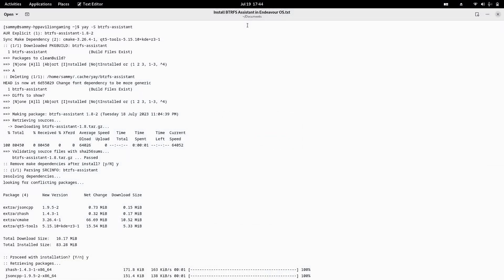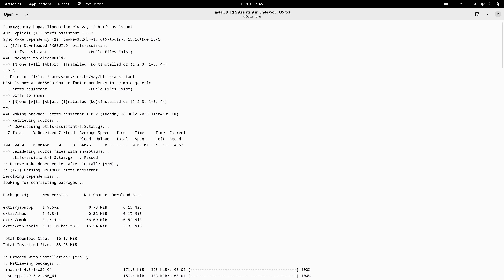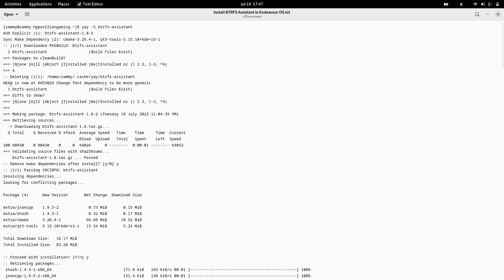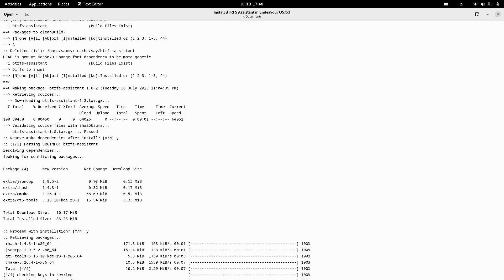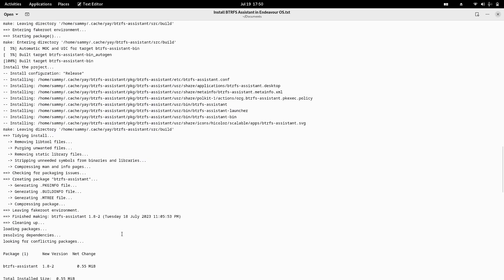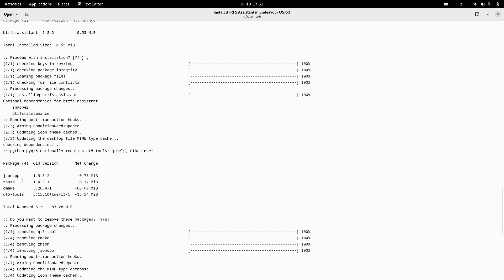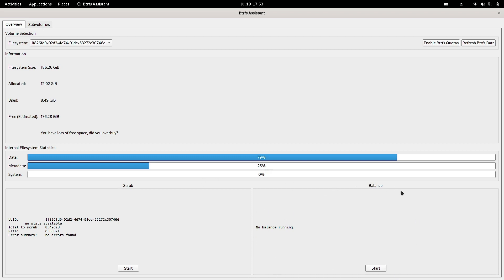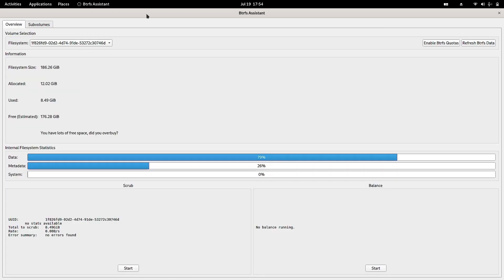Install and take Quick Look at BTRFS Assistant in Endeavour OS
This video features installation and quick look at BTRFS Assistant in Endeavour OS.

1) IT infrastructure consultancy and turn key project execution for SME's.
2) Install and maintain best suitable linux distributions for your corporate computer systems.
3) IT infrastructure maintenance and operations for SME's.
4) ERP Training.
5) IT training for freshers and trainees.

1) Personal tuitions for BCA, Computer Engineering and Technology students.
2) Install best suitable linux distributions for your personal computer systems.
3) IT consultancy for your personal and home needs.
4) Design and execution of networking and security for your home.